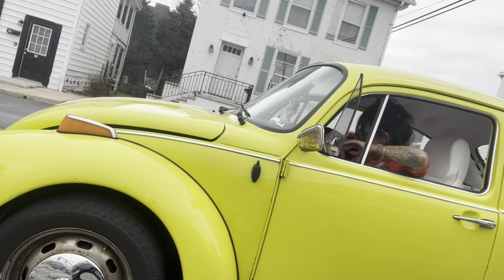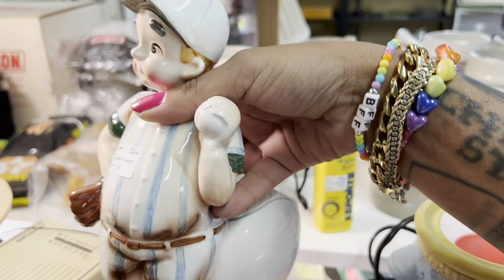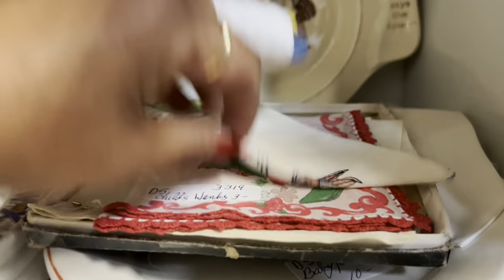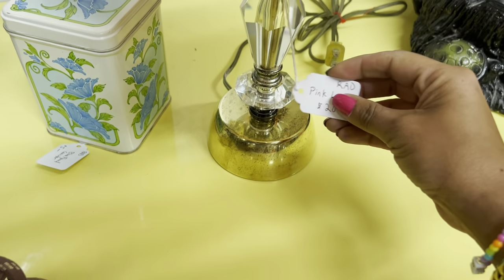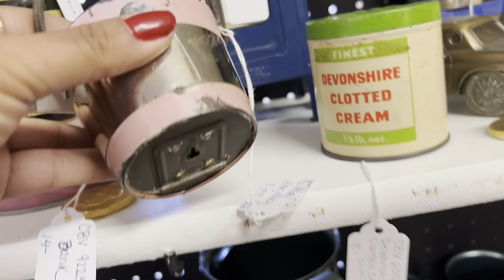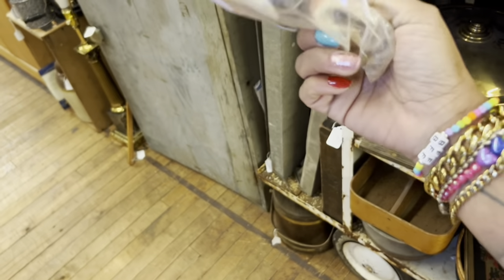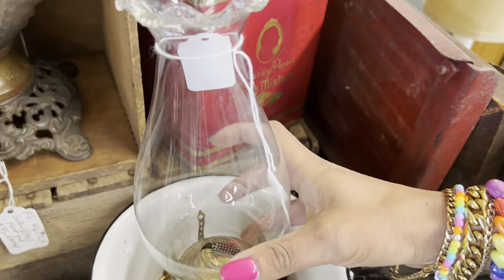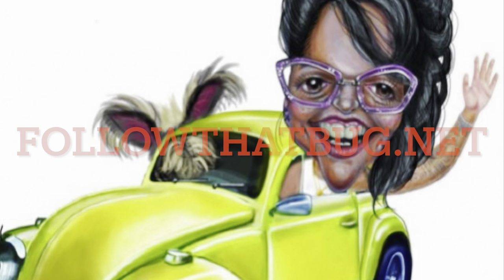“Make It Stop” | SHOP WITH ME | VINTAGE RESALE | VINTAGE TREASURE HUNTING | ANTIQUE MALL